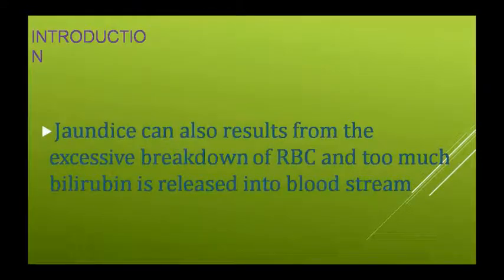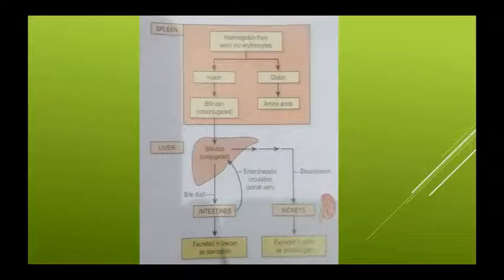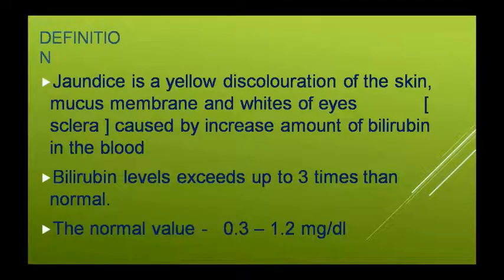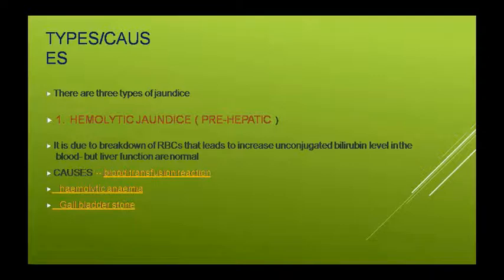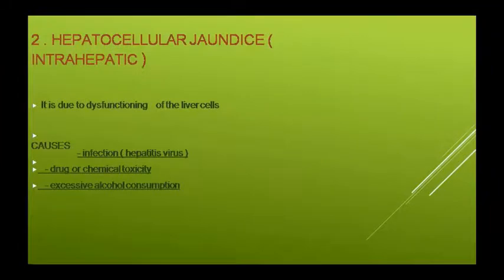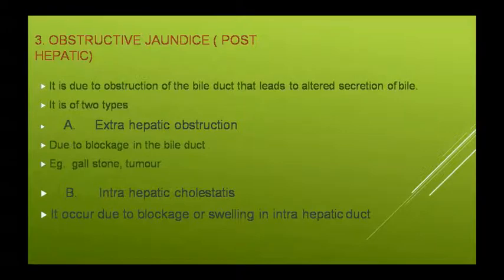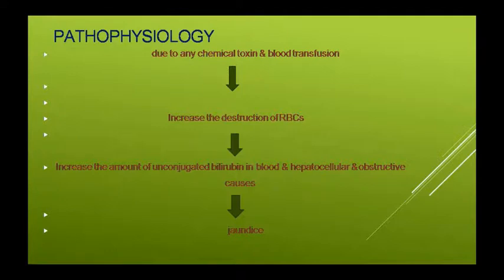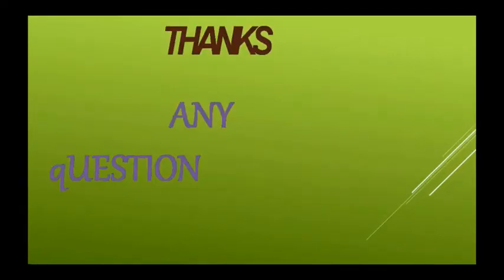Dr. Pushpa Sharma Topic:- Patho- Jaundice 08/09/20